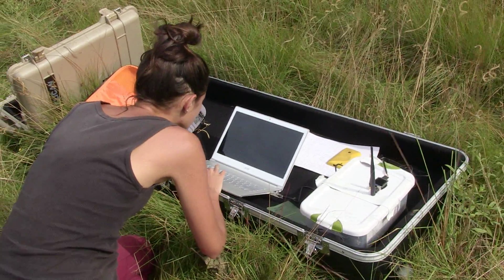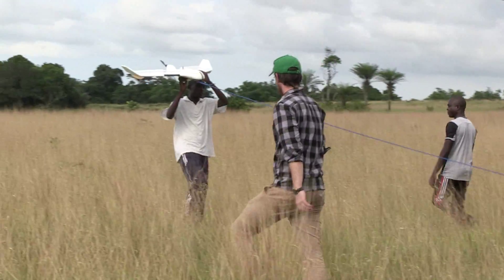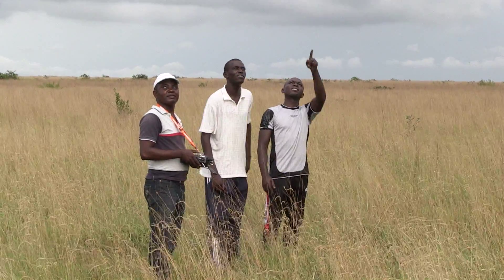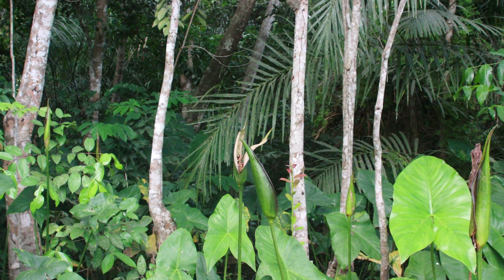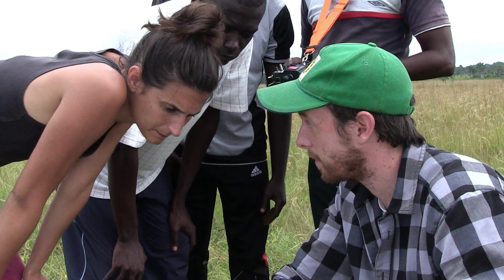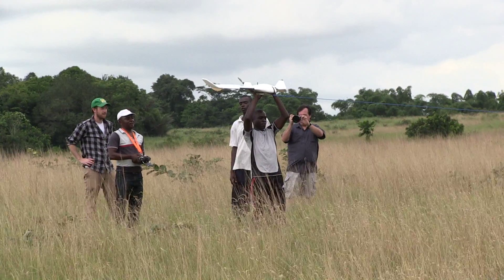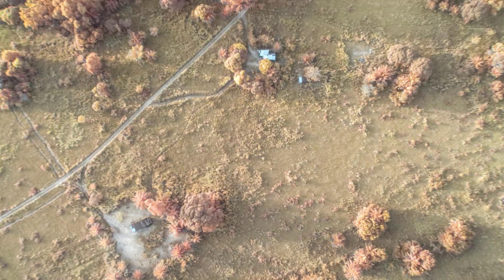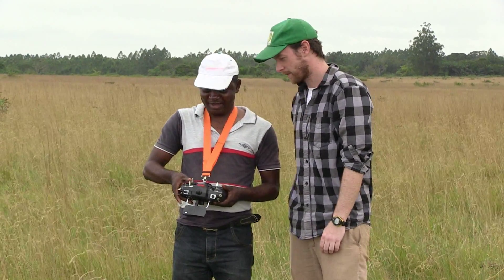View from Above - Using Drones to Help Support Conservation in Tchimpounga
This Spring, the team at the Jane Goodall Institute's office in the Republic of Congo have been learning about the use of drones in conservation through a new partnership with Conservation Drones. Uses include: land cover mapping, more frequent censuses of wild chimpanzees, or censuses in areas unreachable by foot, surveying for rare tree species found nowhere else, to monitoring human impacts on the reserve. With this latest deployment in the Republic of the Congo, Conservation Drones are becoming an increasingly accessible and flexible tool for essential on the ground conservation efforts like those in Tchimpounga.